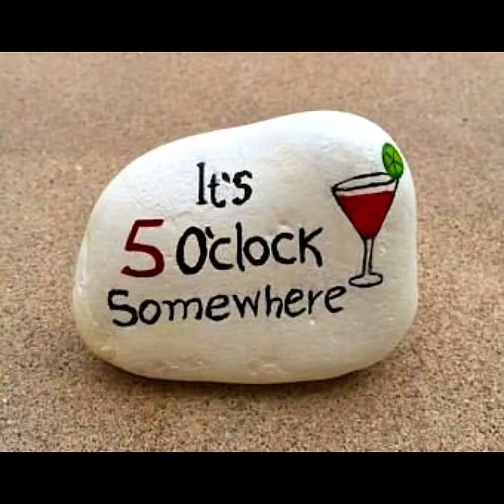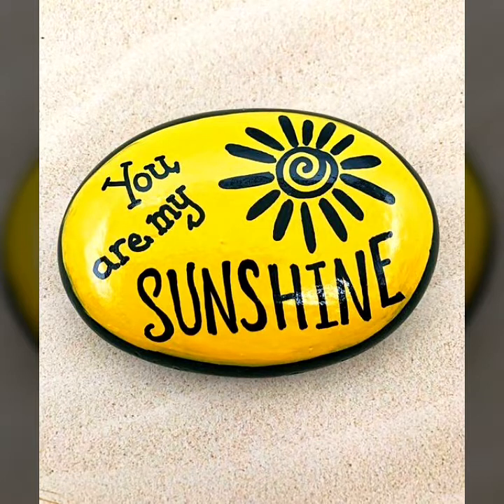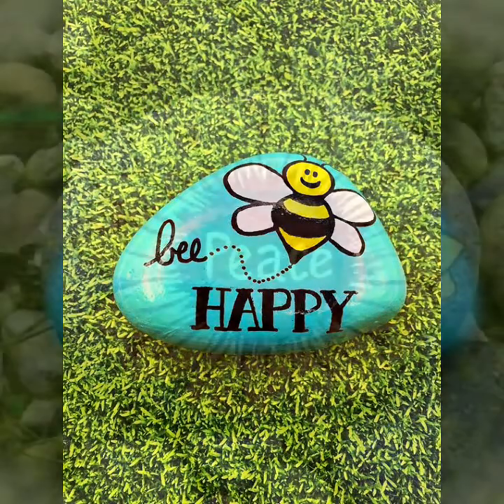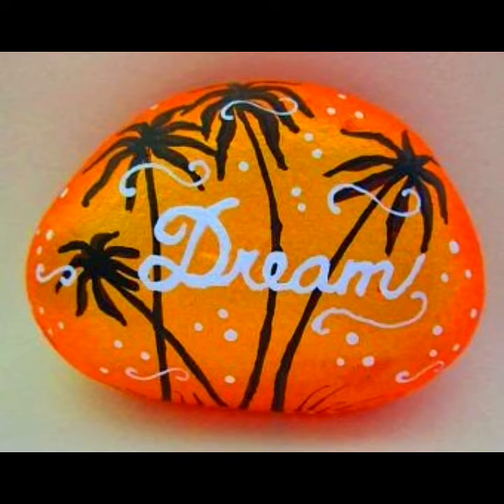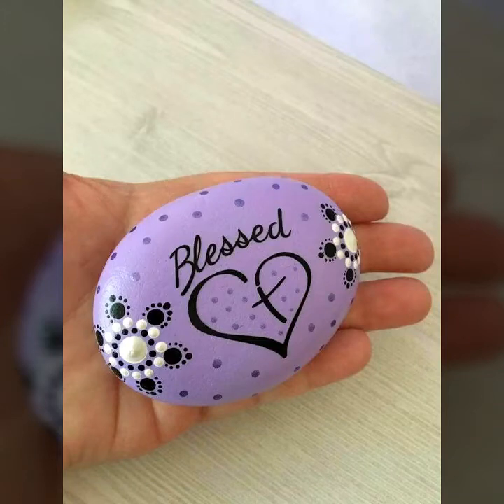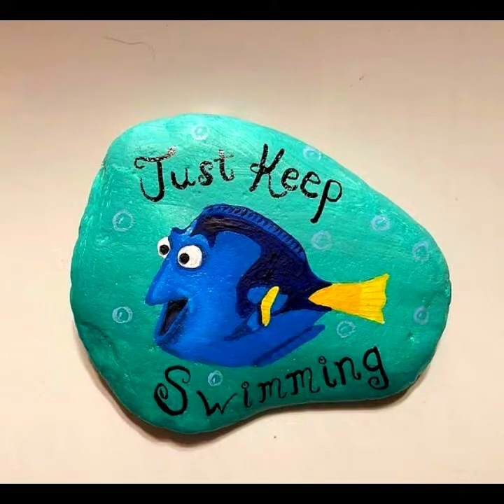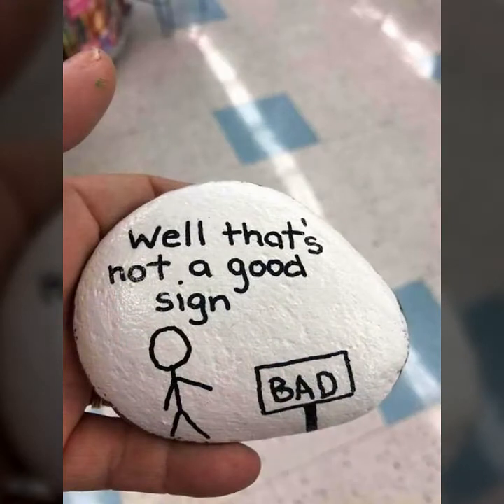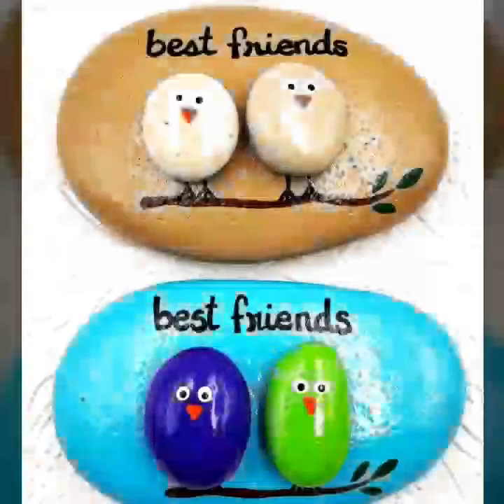Amazing Pebble Art | Massage Painted Stone || Hand Painted Rocks | Pebble Art For Beginners